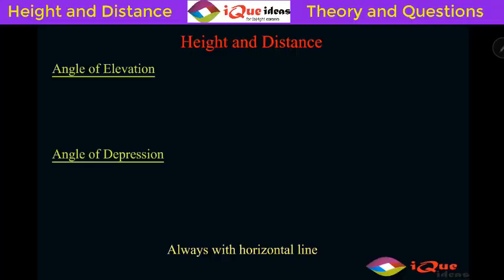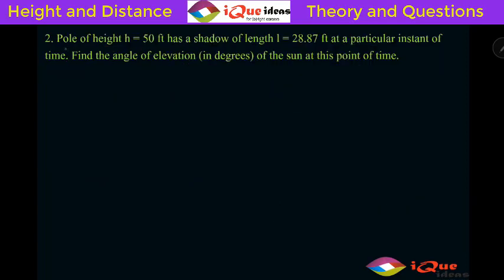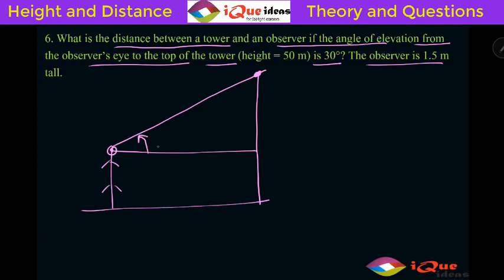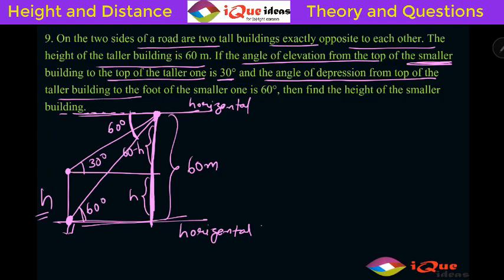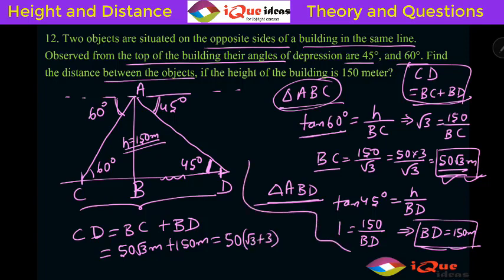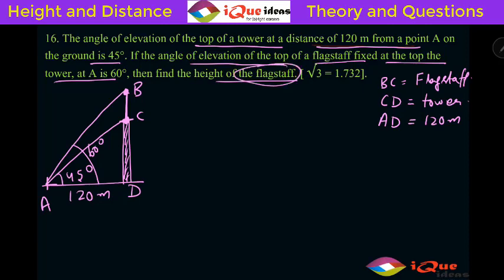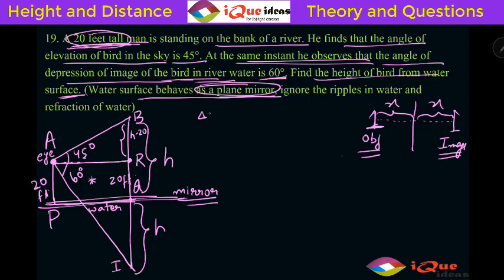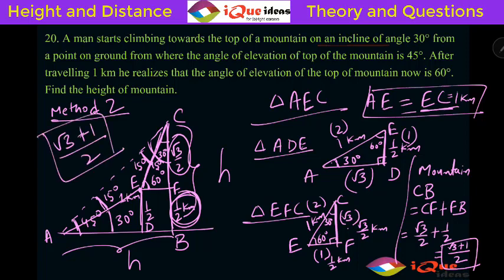Height and Distance Theory and Questions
This Video includes the Theory and Applications related to Height and Distances followed by a sufficient number of solved examples.